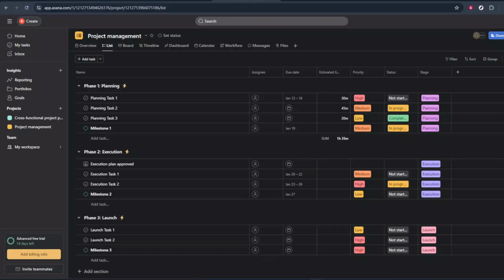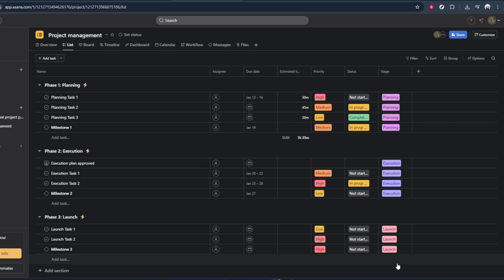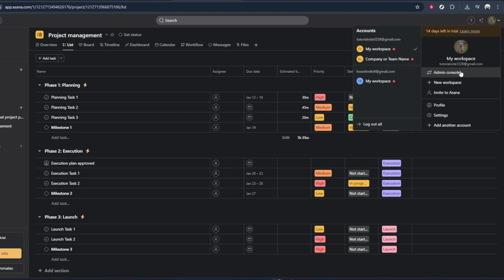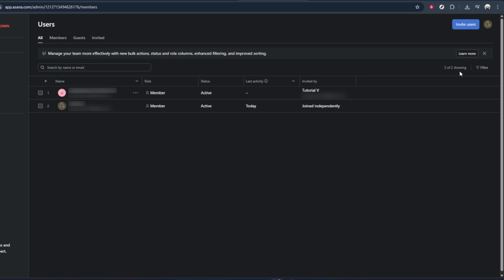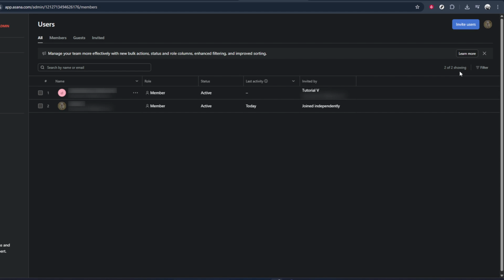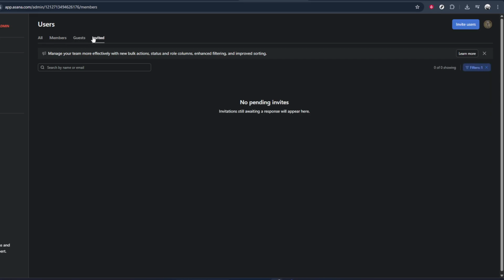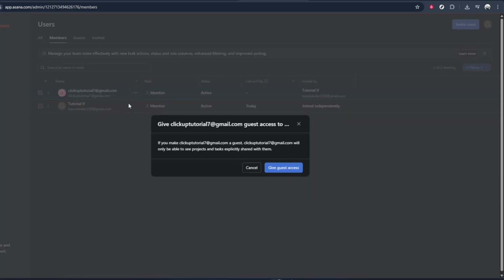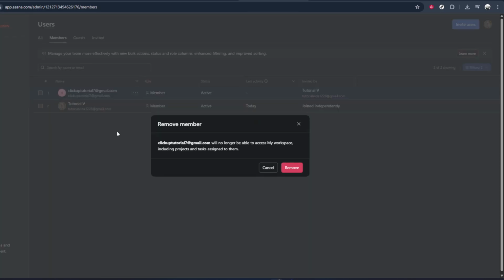How to Remove Users in Asana | Quick Tutorial 2026